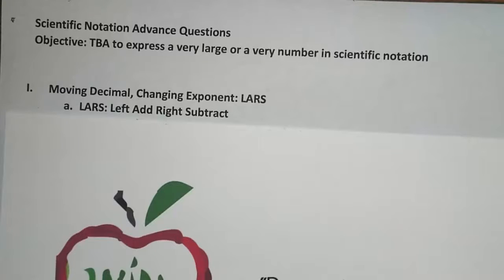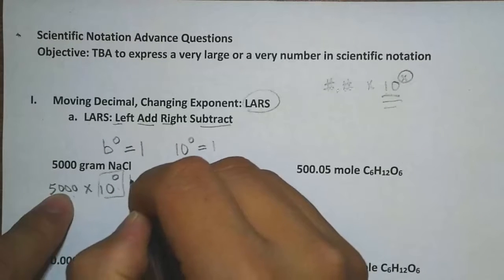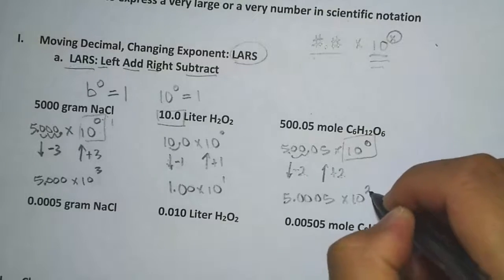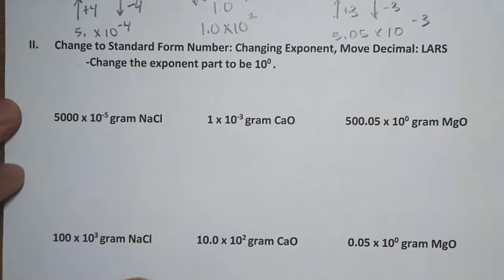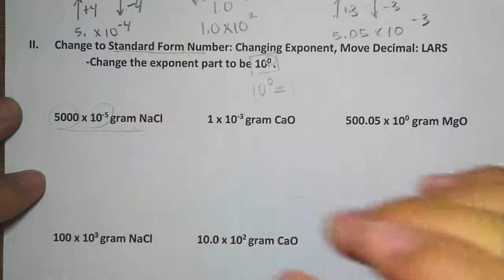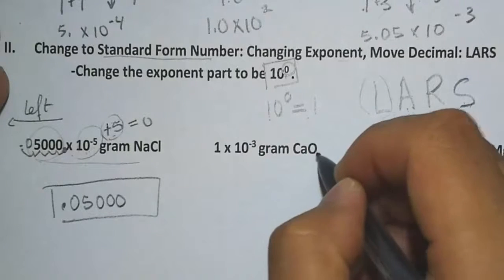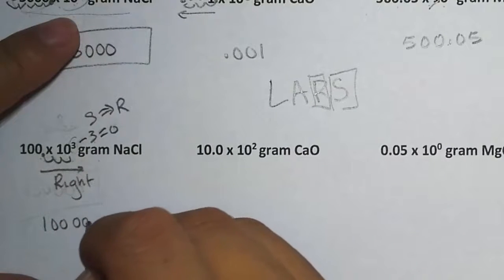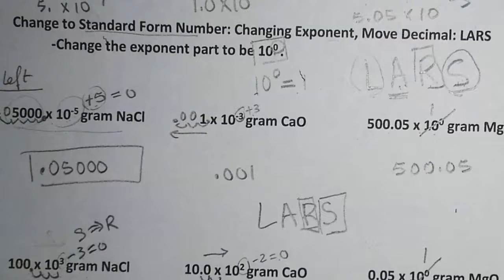scientific notation advance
Learn how to change standard form number to scientific notation. Also, learn how to change scientific notation number back to standard form.